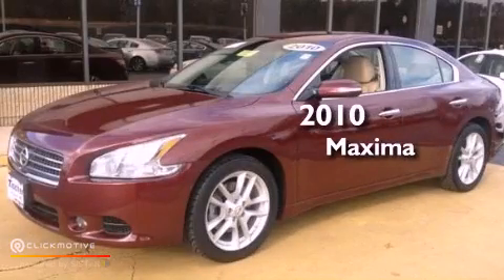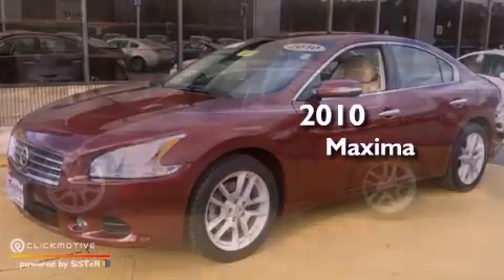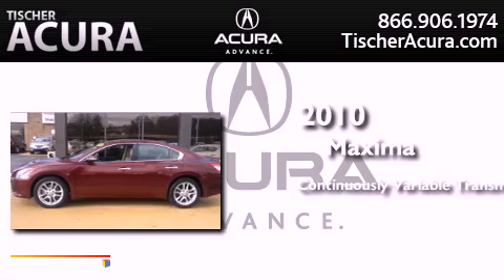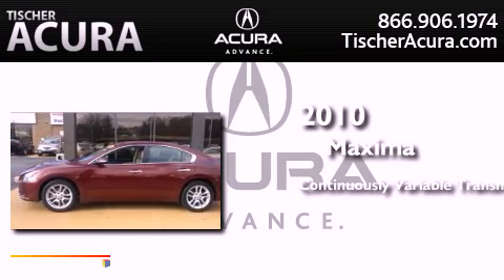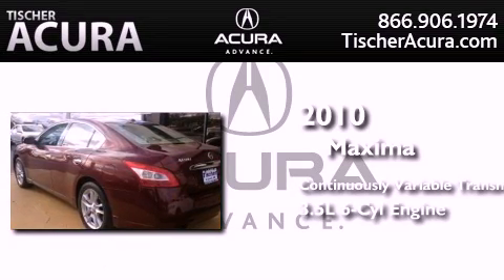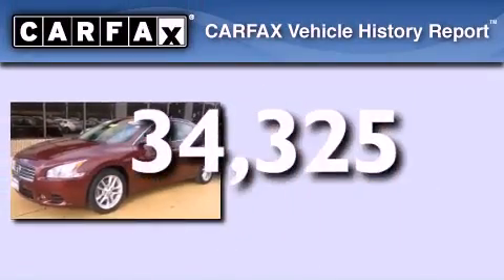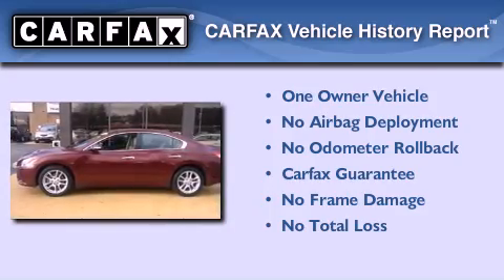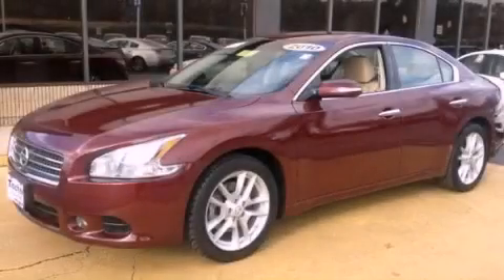2010 Nissan Maxima Laurel MD 20724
Year : 2010
 Make : Nissan
 Model : Maxima
 Engine : Gas V6 3.5L/
 Trans . : Variable
 Exterior : Tuscan Sun Metallic
 Miles : 34,325
 Interior : Cafe Latte